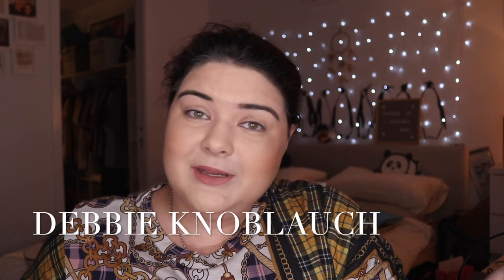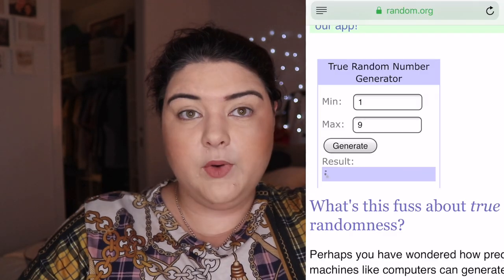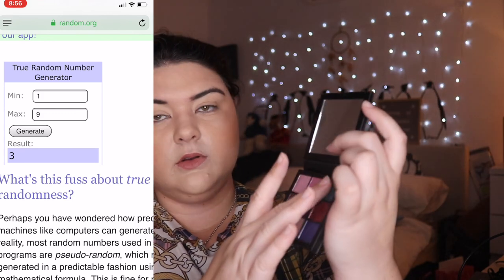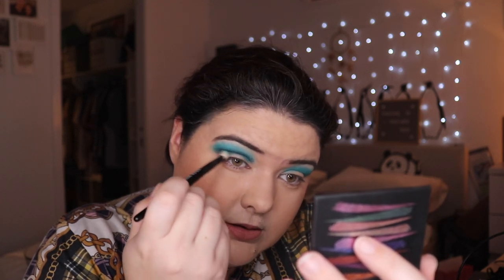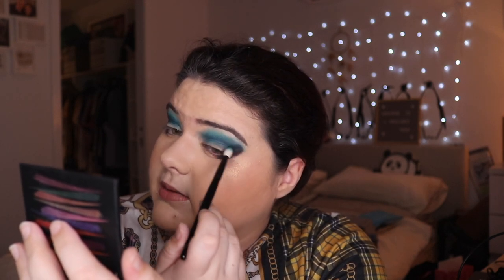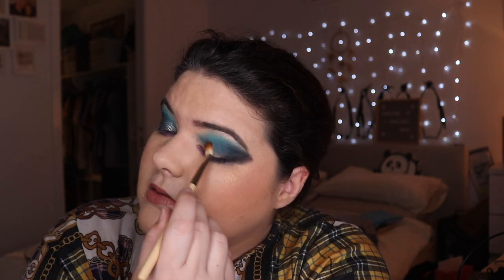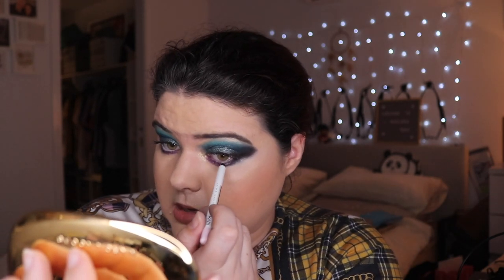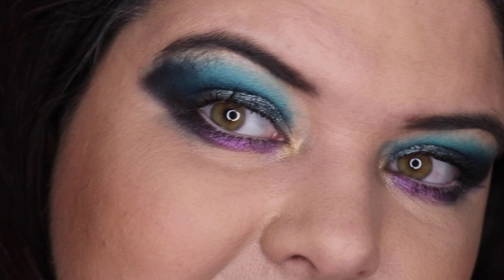Multi Palette Bingo | Collab with Debbie Knoblauch | pruelaroo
Multi Palette Bingo | Collab with Debbie Knoblauch |

Today I am collabing with Debbie Knoblauch on a Multi palette bingo using the ABH Subculture, Huda Beauty Gemstones & Juvia's Festival Palette to do a palette bingo. Unfortunately I decided to film this after 3 12 hours and oh my you can tell when I am on the random website. Haha I hope you enjoy still.

Fenty Foundation in Shade 150
ELF Camp Concealer in Medium Sand
Flower Beauty Flower Pots Powder Blush in Peach Primrose
Anastasia Beverly Hills Matte Lipstick in Kiss

Set Up
Camera: Canon 80D
Lenses: Canon EF-S 18-55mm f3.5-5.6 STM
Mic: Rode NT-USB
Phone: IPhone X